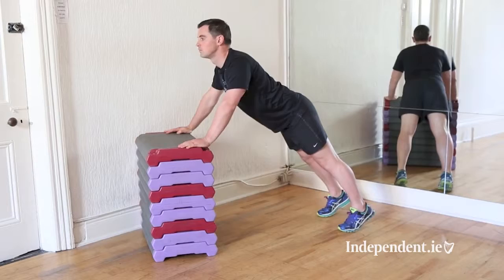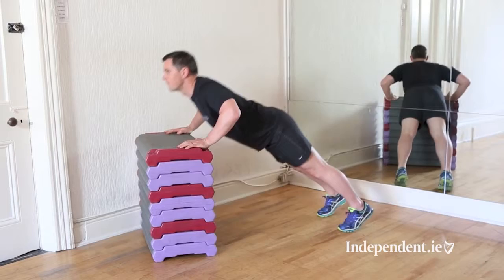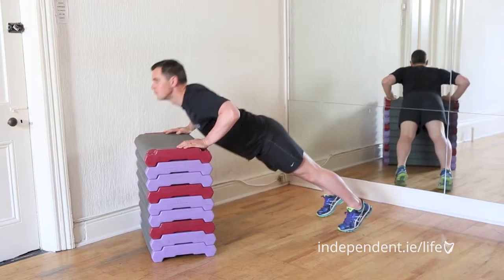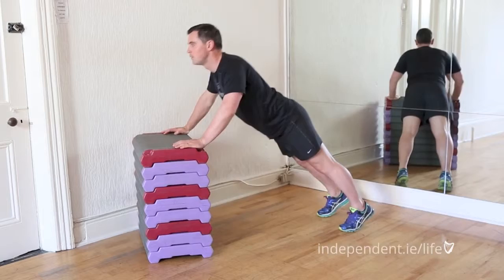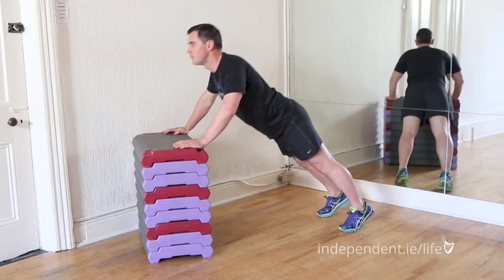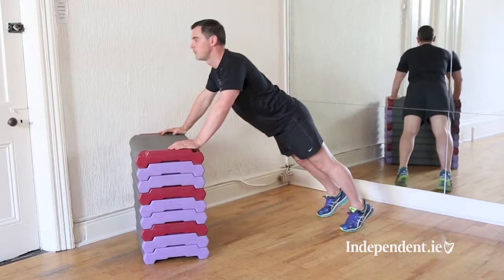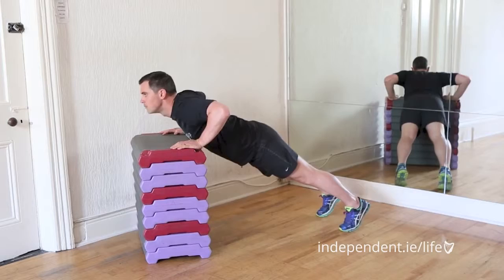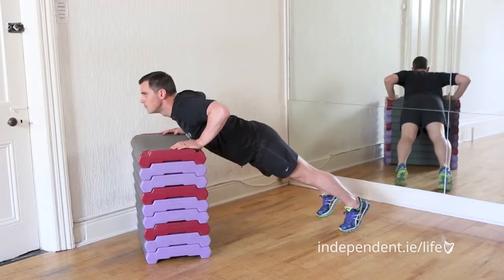Karl Henry: Quick, Easy Cardio That Anyone Can Do | Independent.ie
Week Three of Karl Henry's 10Turnaround plan.
Live longer, healthier, happier with Karl Henry's 10turnaround - all about the cardio.

Presented by: Pól Ó Conghaile
Shot by: David Beirne
Edited by: David Beirne